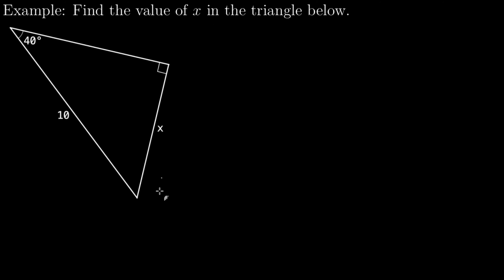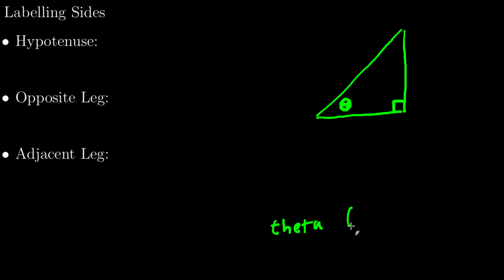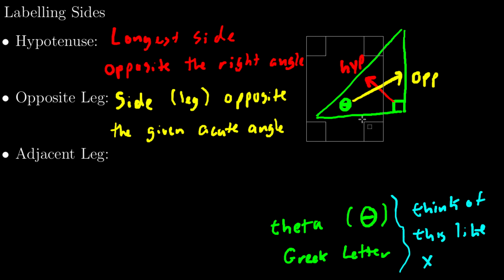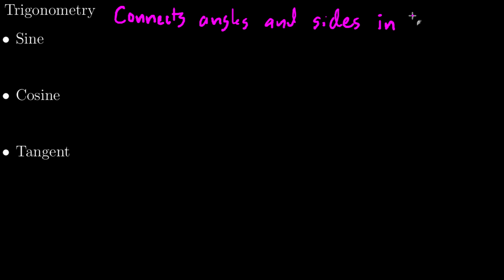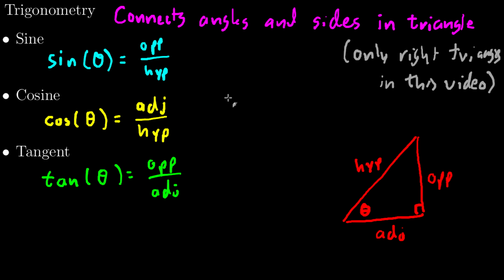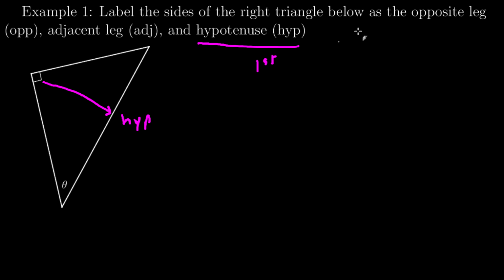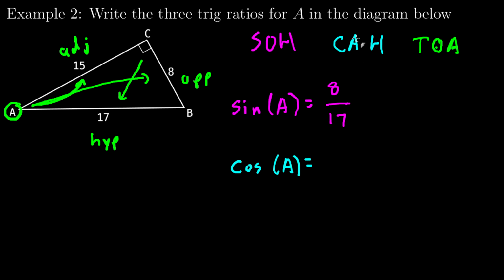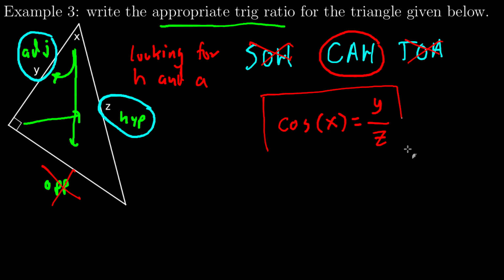Right Triangle Trigonometry Introduction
Students will set up problems in preparation for using right triangle trigonometry